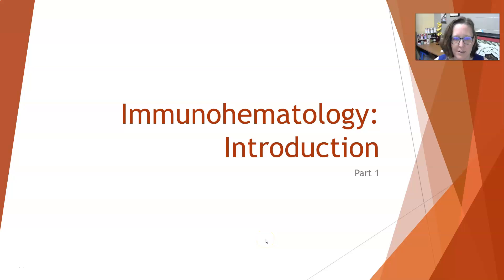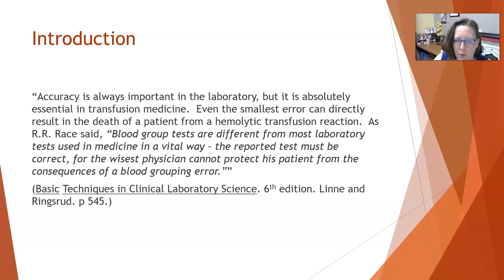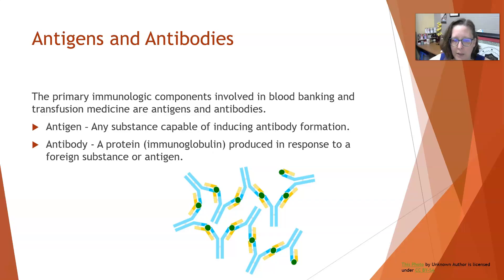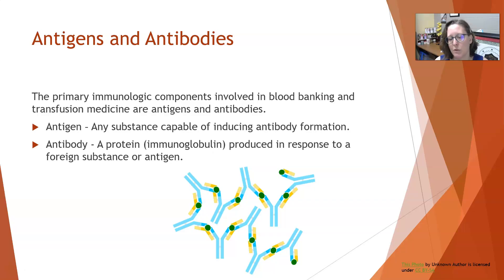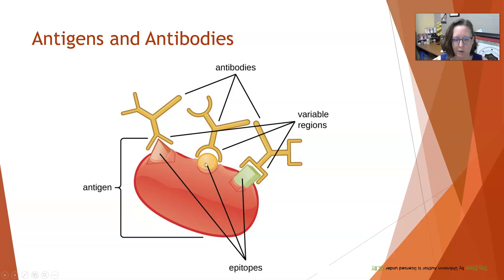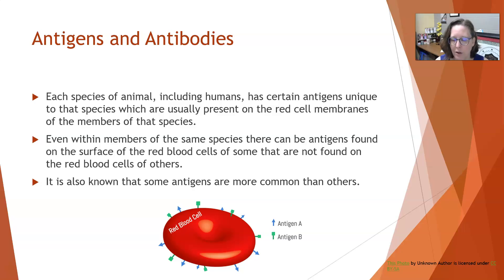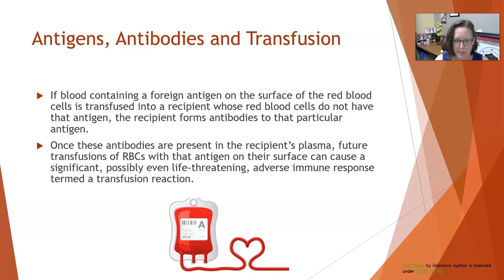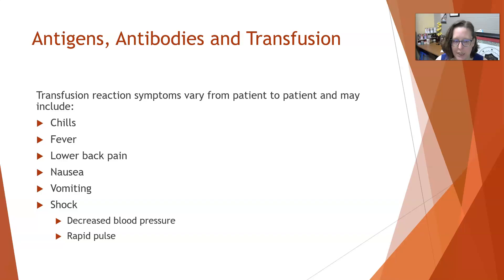Immunohematology: Basics Introduction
What is immunohematology? Blood Banking? Transfusion medicine? What are all the blood components that can come out of a unit of donated whole blood? We also go over the concepts of antigens and antibodies, which are central to immunohematology. What causes transfusion reactions and how to tell if a patient is having one?

This video is for an intro to the lab or for non-lab health professionals who want quick, basic info on the test.